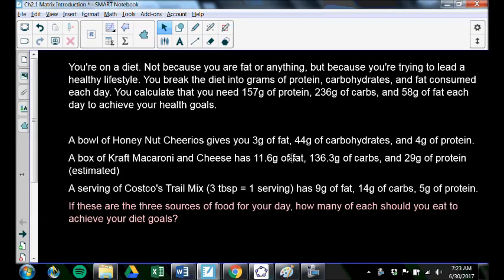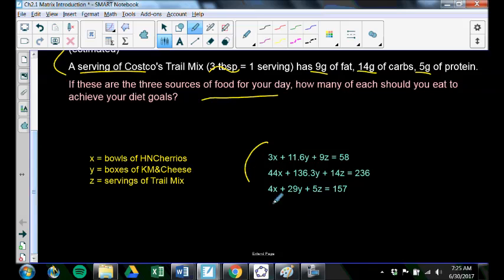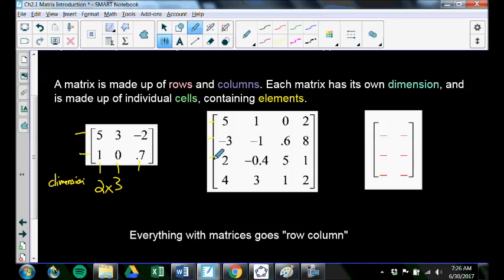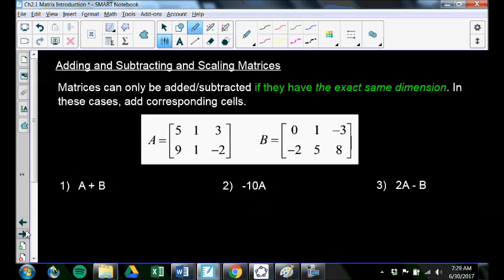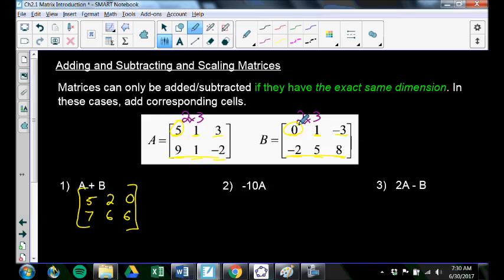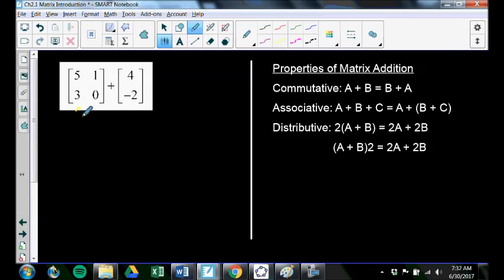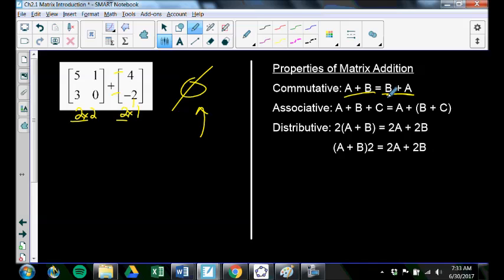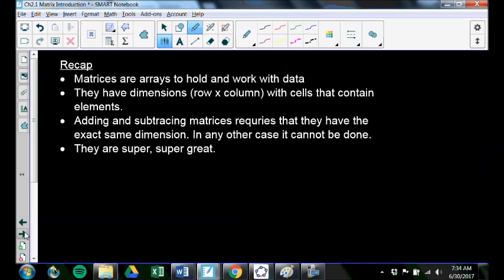How to Add and Subtract Matrices - Measured Math Ch2.1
An introduction to matrix algebra, including how to add, subtract, and scale matrices, as well as basic explanations, definitions, and terms. Lots of examples.

0:06 Intro Problem
2:27 Introduction to Matrices
5:33 Adding Matrices
6:34 Scaling Matrices
7:04 Subtracting Matrices
8:44 Example of matrices that cannot be added or subtracted
9:10 Properties of Matrix Addition
9:40 A simple solving example
10:56 Recap

A worksheet to go with this video, as well as a whole chatper's worth of materials, can be found at my TeachersPayTeachers